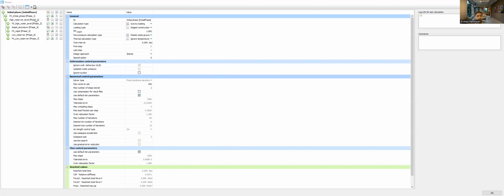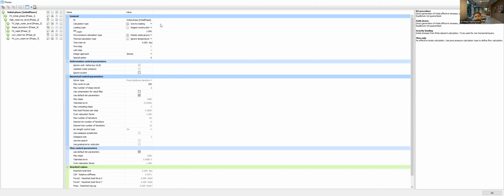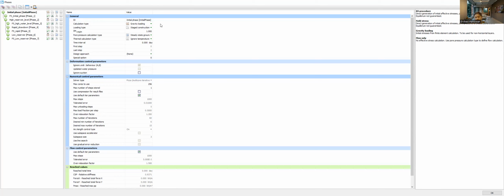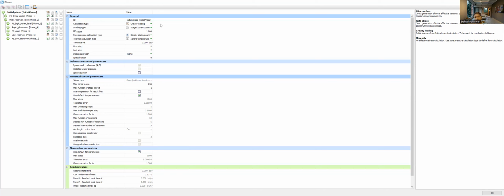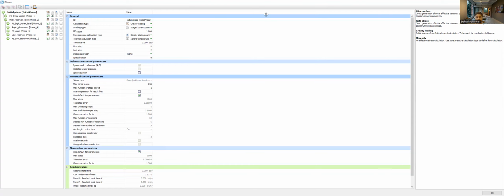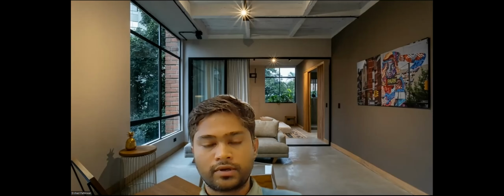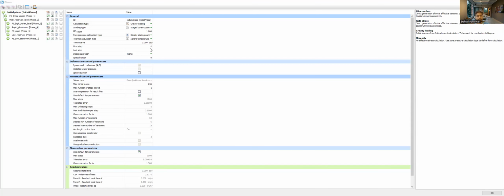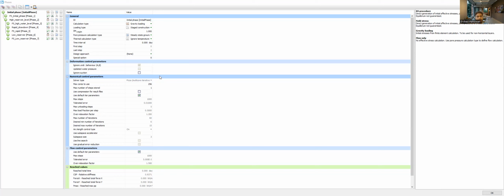Gravity Loading in Plaxis 2d 2022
In this video we can know about what is gravity loading, how it works and where should we use it? It is depends on drain and undrain condition of soils.
It can generate initial shear stress, therefore  it use to calculate for dam, slopes and in non horizontal soil layers .